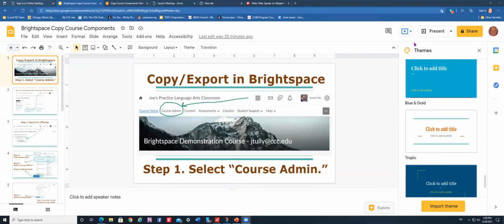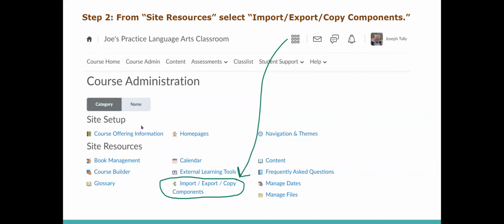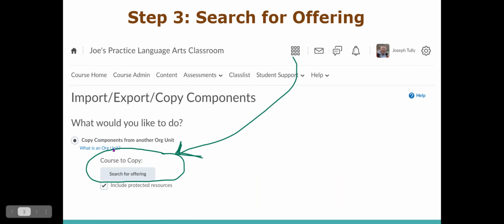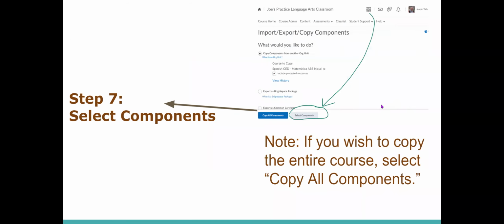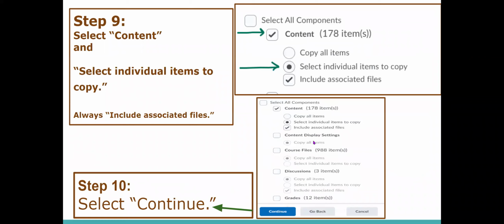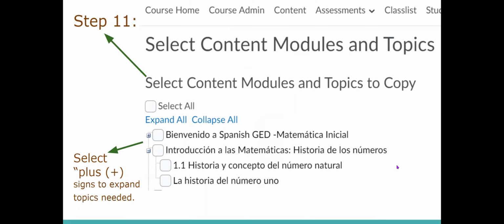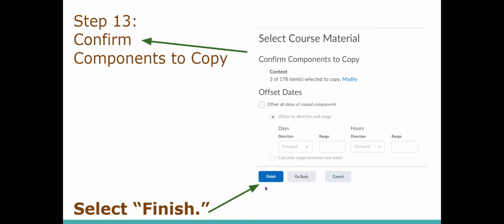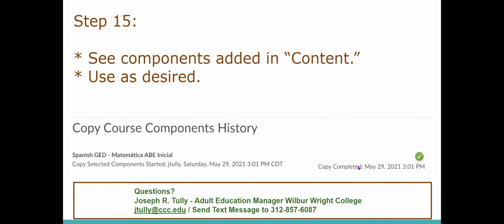Brightspace Copy Components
Copy your best activities, quizzes and assignments from one course to another in Brightspace (D2L).

Joe Tully - Adult Education Manager created this short video to help you access from Adult Education Shared Spaces course shells in Brightspace.